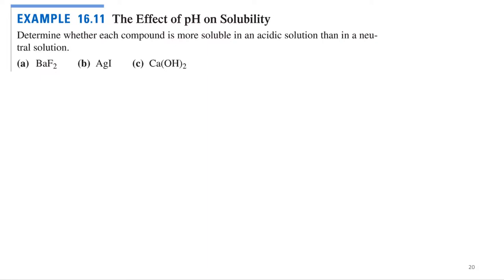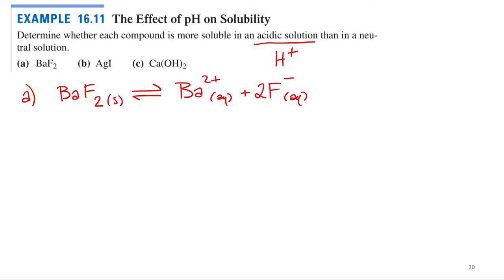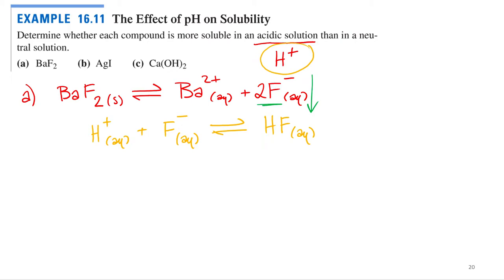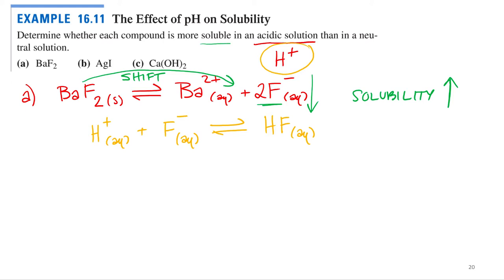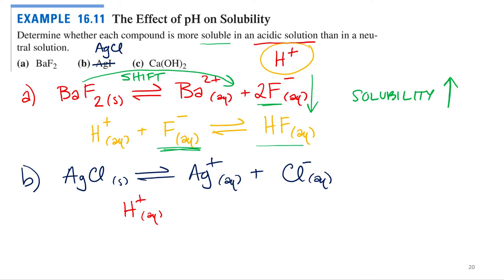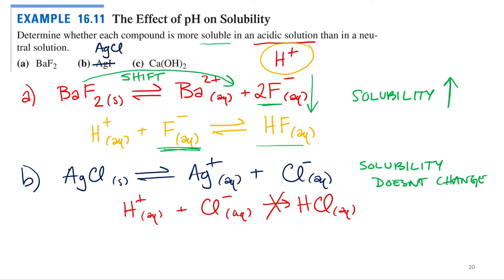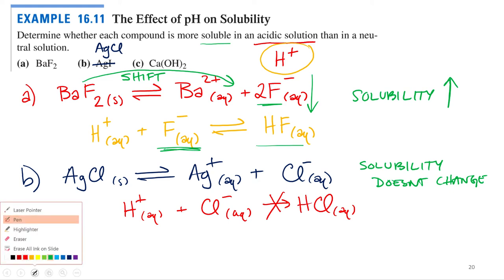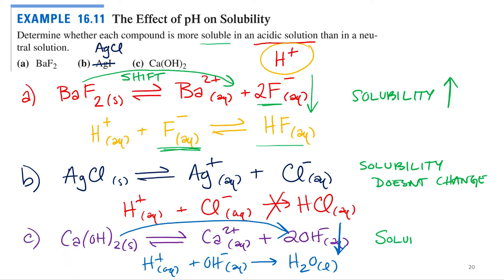Aqueous Equilibria 5.19 Common Ion Effect Examples